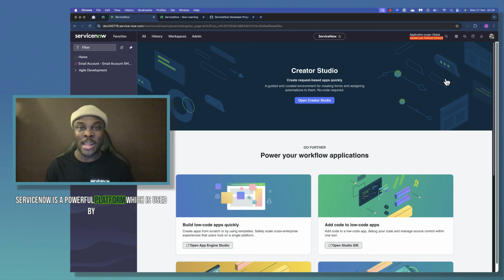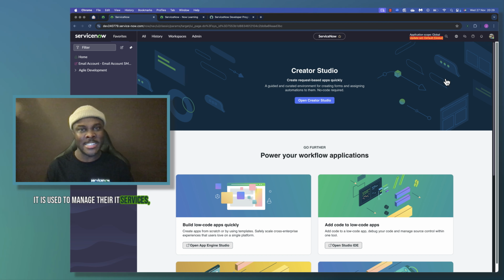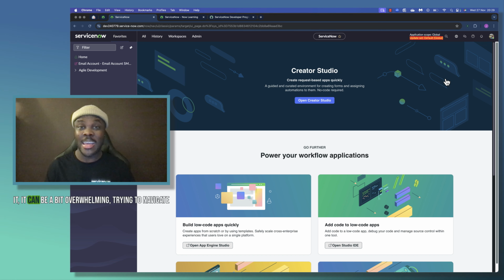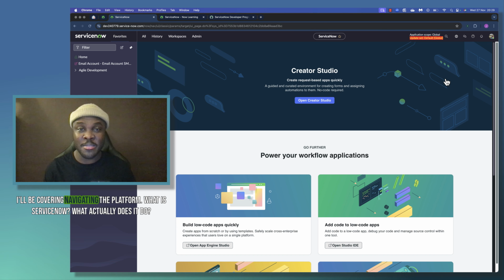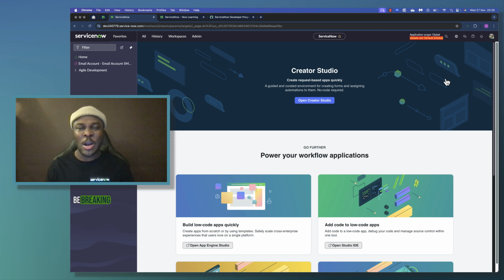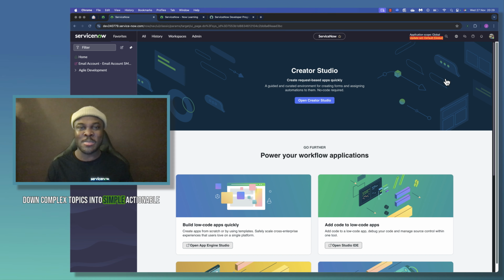BuildWithServiceNow:The Channel You’ve Been Waiting For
Welcome to BuildWithServiceNow, your ultimate guide to mastering ServiceNow! This channel is dedicated to providing you with the best tutorials, tips, and tricks to enhance your ServiceNow skills, whether you're a beginner or an experienced developer. From no-code solutions to advanced development techniques, we've got you covered. Our goal is to help you accelerate your ServiceNow journey, improve your career prospects, and become a part of the thriving ServiceNow community. Whether you're looking to learn ServiceNow from scratch or take your skills to the next level, we're here to support you every step of the way. So, what is ServiceNow? It's a powerful tool that can transform your organization, and we're excited to help you unlock its full potential.